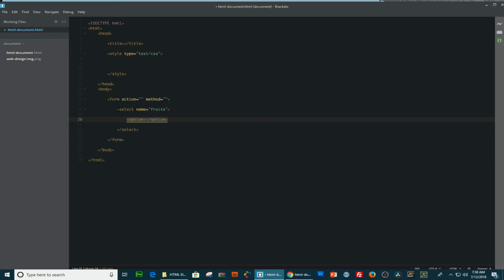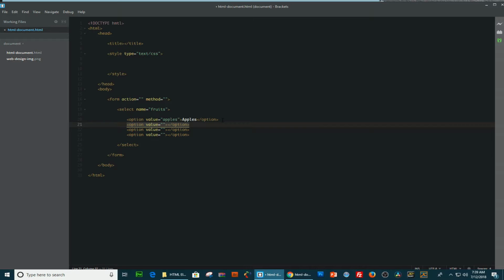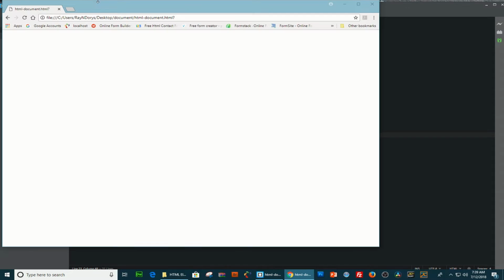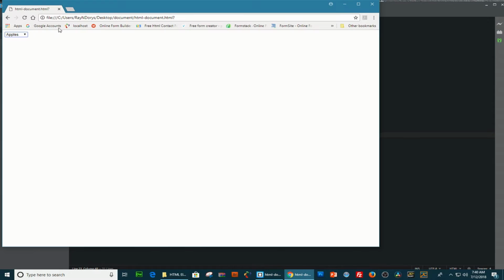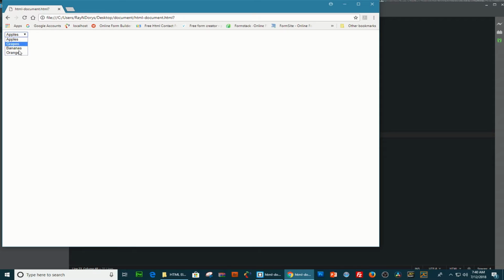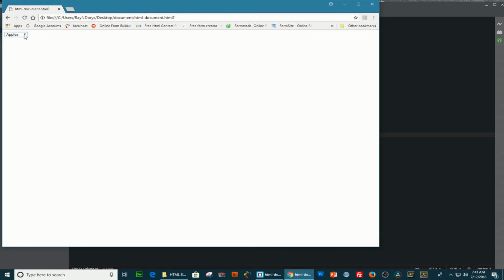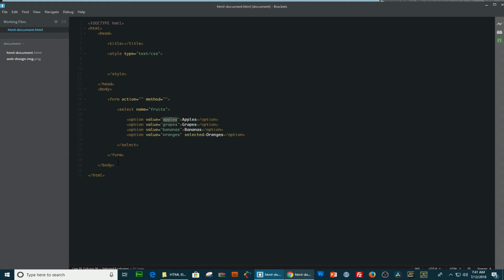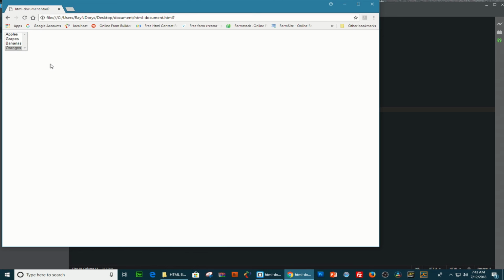Basic HTML & CSS For Beginners | Select - 15